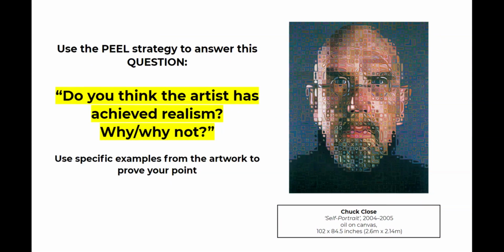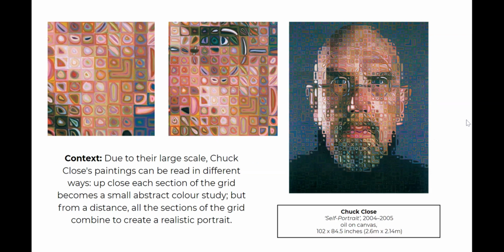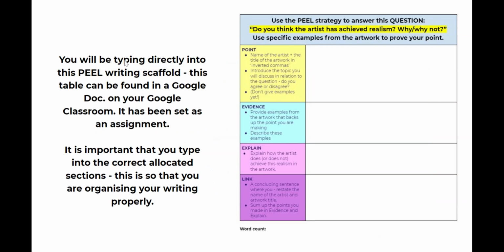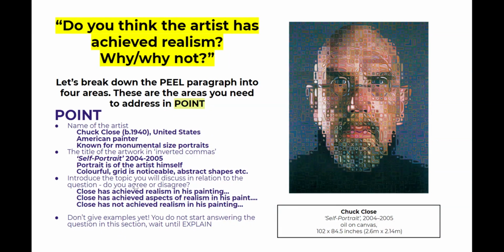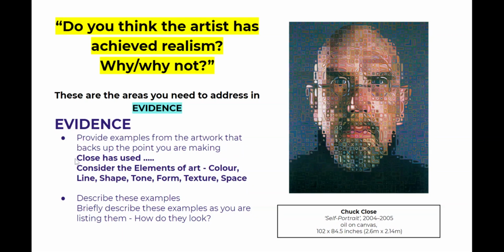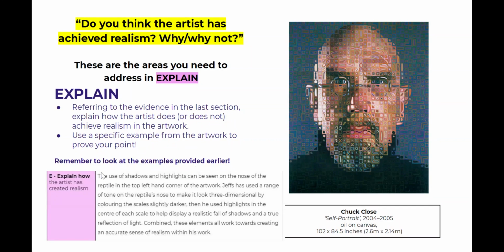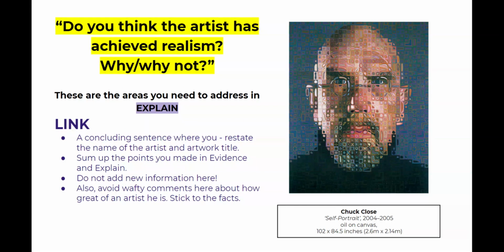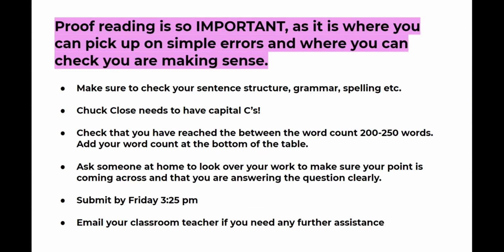Guide to the PEEL Component (Chuck Close)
In this video, I go through a presentation that breaks down what needs to be in each section for your PEEL paragraph and I give advice on what to do in each section.